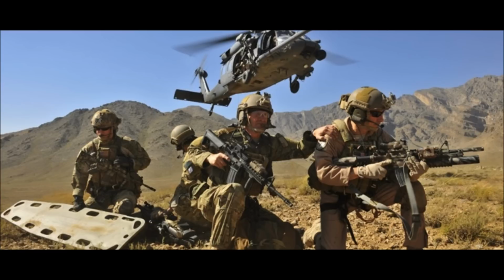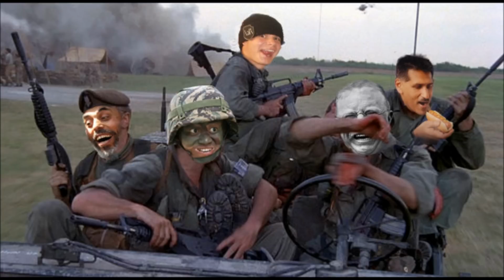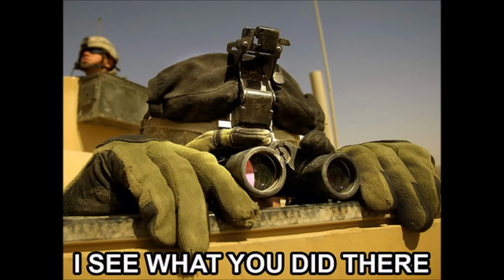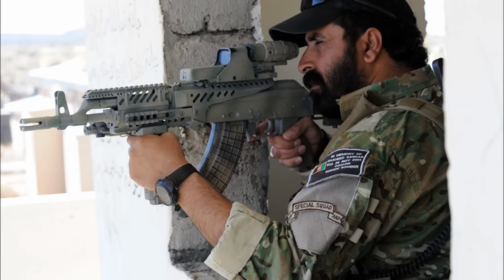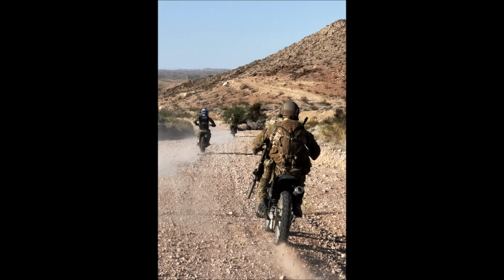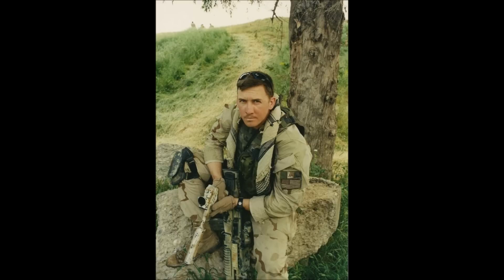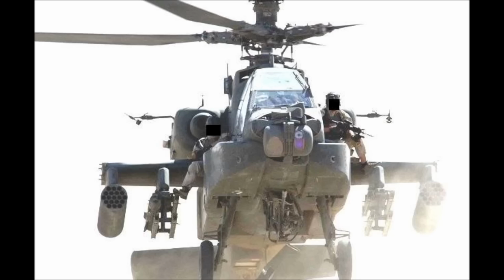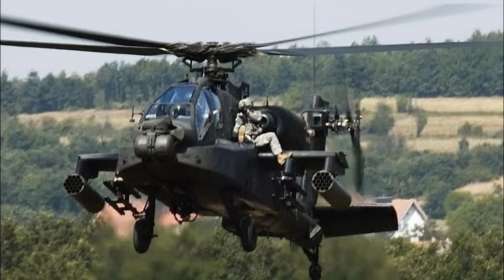On Multicam + l337 picz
The Tao of Multicam according to R14